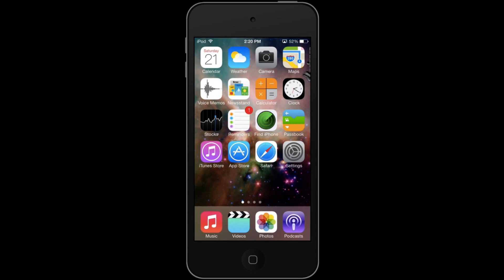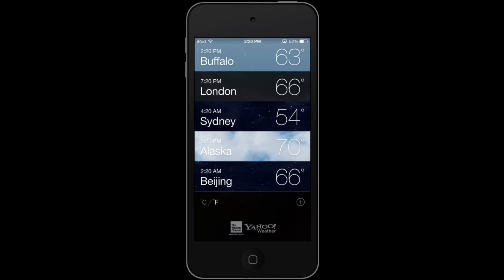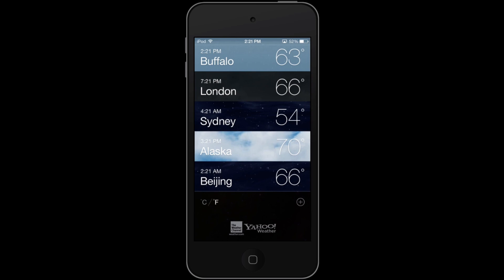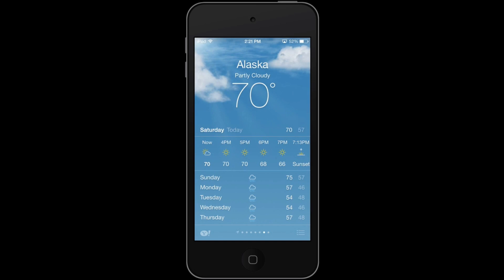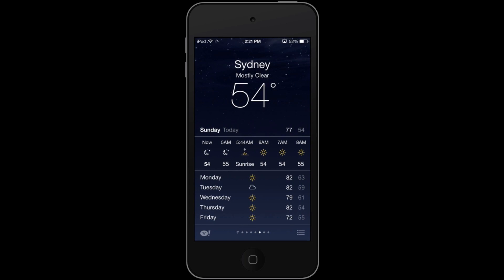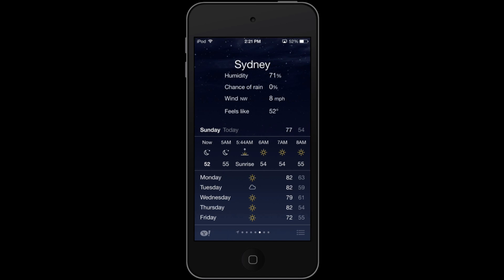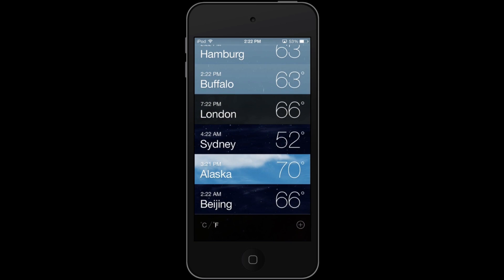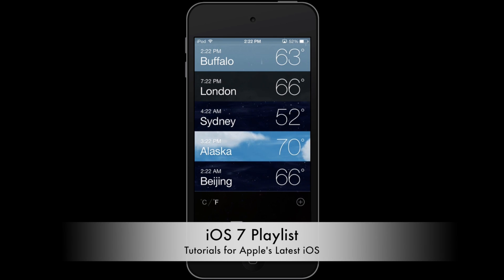All About the iOS 7 Weather App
The weather app has to be one of the most beautiful apps in iOS 7! I love the look and overall this is one of the most simple apps in iOS 7!